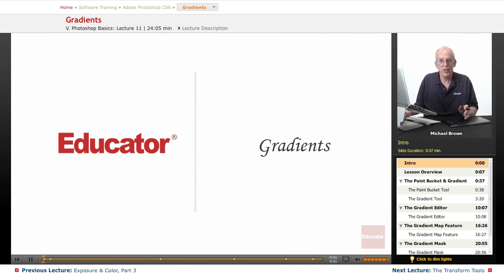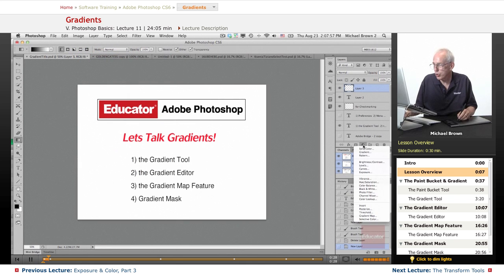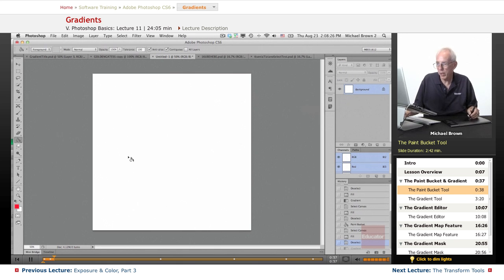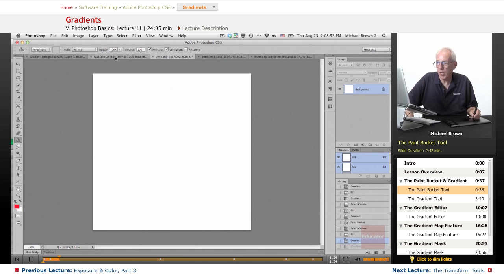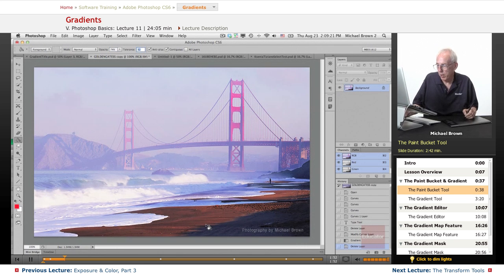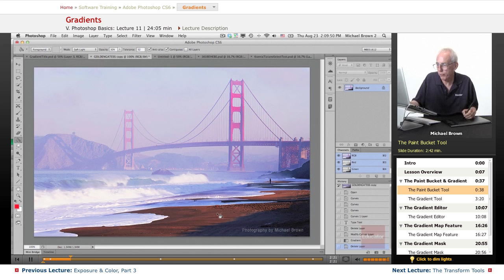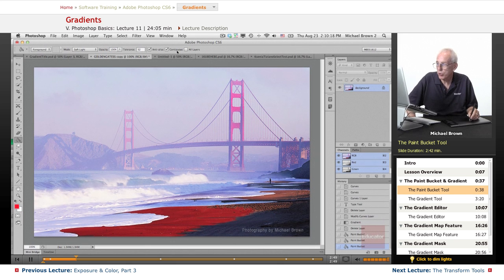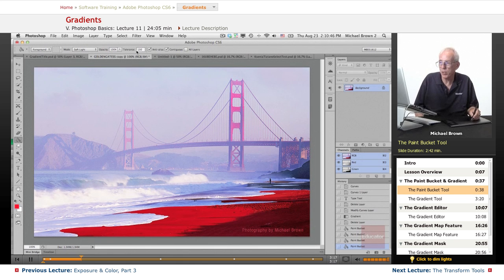"Gradients" | Adobe Photoshop CS6 with Educator.com